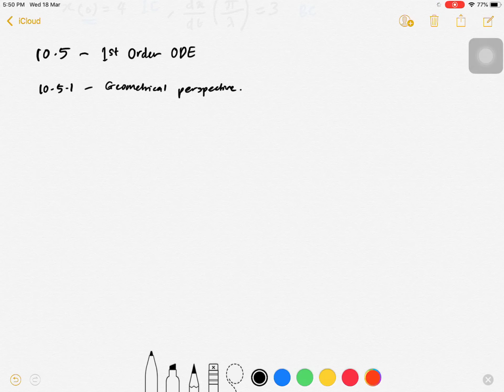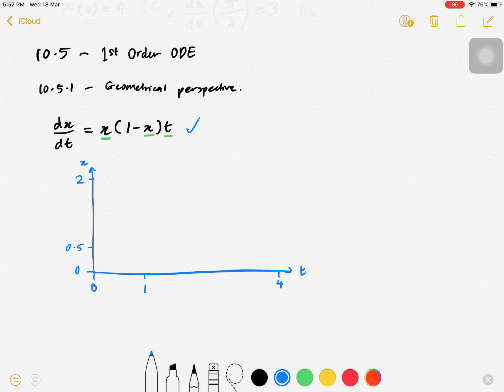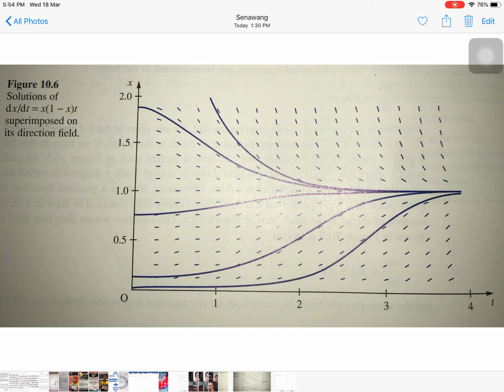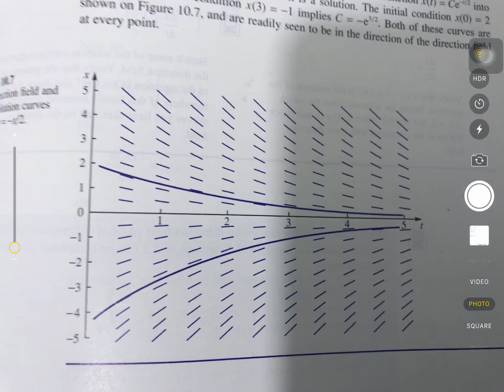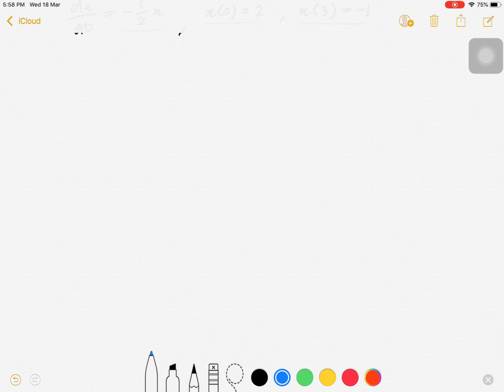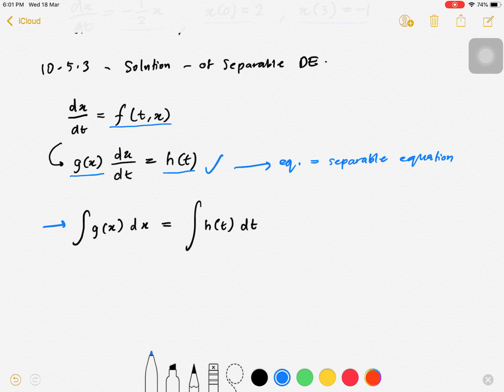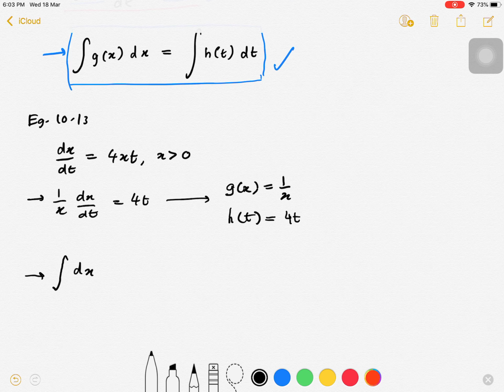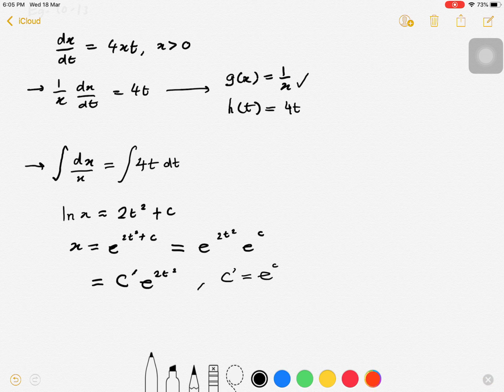Geometrical Perspective & Separable DE